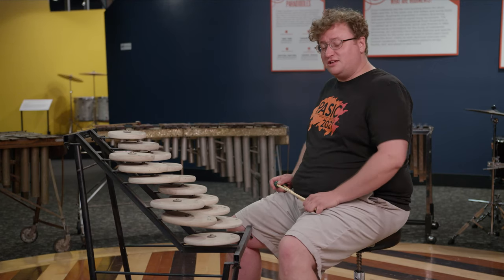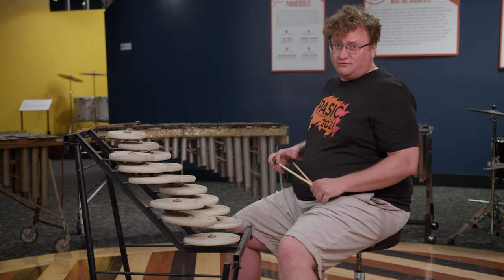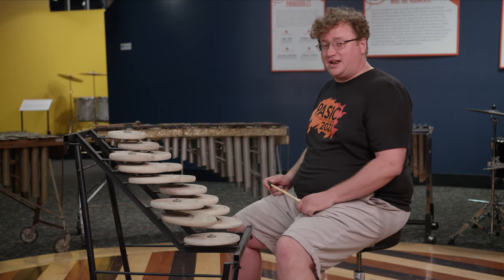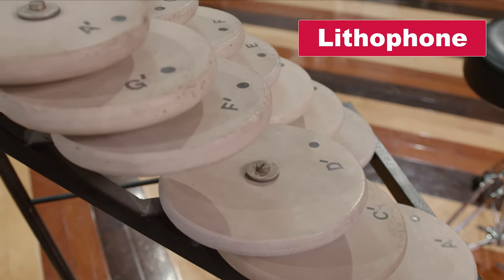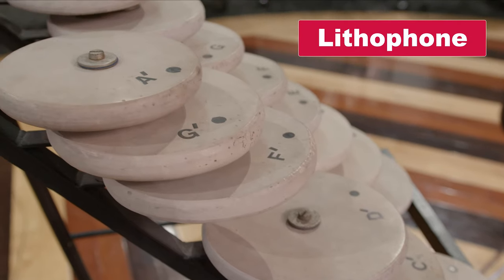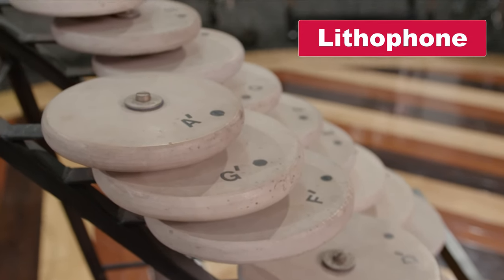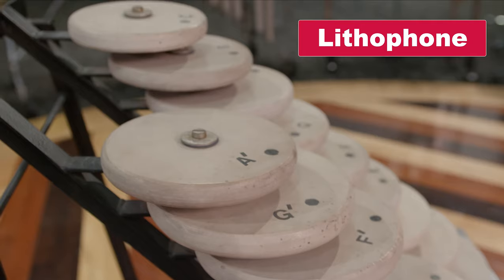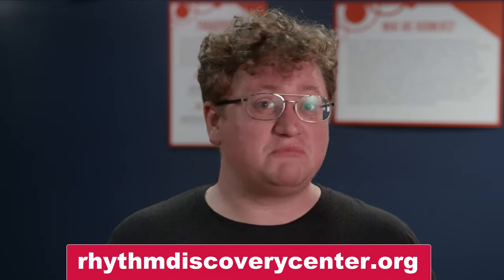Lithophone: Exceptional Instruments from the Rhythm! Discovery Center Collection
This instrument is a Lithophone. A Lithophone is any percussion instrument made out of stone. But this particular one was designed to play a few operas by Carl Orff and features just over an octave range and uses stone disks. It was made by Studio 49 out of Germany and is rather unique in its shape as it has a vertical keyboard rather than a horizontal one.

Learn more about this instrument and others from our collection by browsing our extensive online collection at rhythmdiscoverycenter.org.

The Rhythm! Discovery Center is the world’s premiere museum dedicated to drums and percussion instruments and is a project of the Percussive Arts Society, an international association headquartered in downtown Indianapolis, Indiana. Our collection features over 2,000 objects and our mission is to preserve important instruments for future reference and study and to document the changes in percussion technology over the course of history. Learn more, or browse our collection online, at rhythmdiscoverycenter.org.